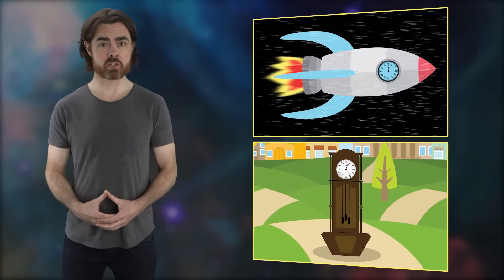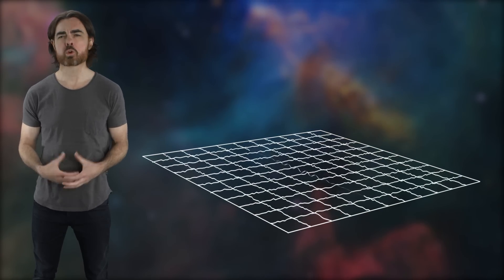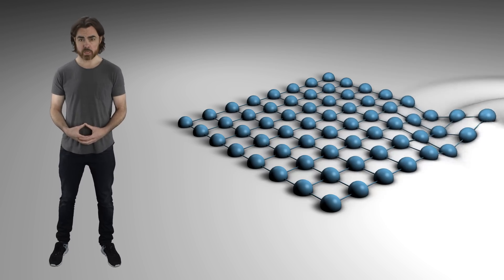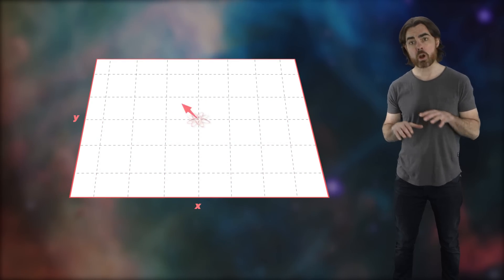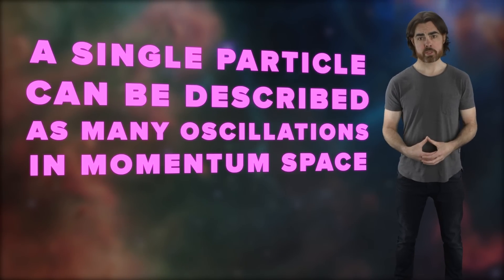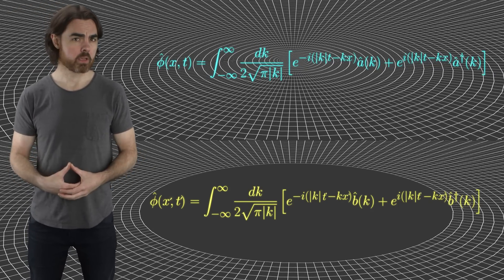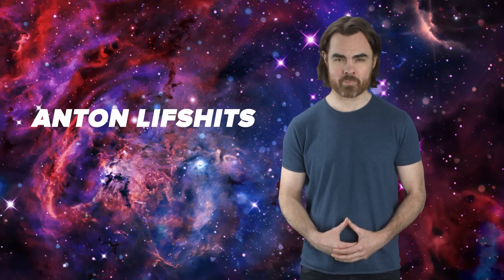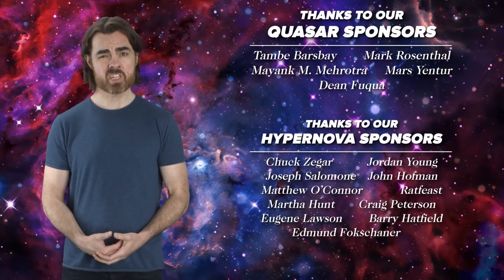Horizon Radiation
Learn about Horizon radiation and why it's essential for us to understand as we continue our journey towards the Unruh Effect and Hawking Radiation.

Both theories of relativity, special and general, tell us that many things are observer dependent. Different observers might disagree about the speeds, lengths, or times, but the laws of physics should be the same for everyone. And for two observers with very different, but constant speeds - inertial observers - the vacuum itself should appear the same.

Written by Graeme Gossel and Matt O'Dowd

Big Bang
CoolAsCats
David Nicklas
William James Sidis
Faisal Saud
Anton Lifshits

Quasar
Tambe Barsbay
Mayank M. Mehrota
Mars Yentur
Mark Rosenthal
Dean Fuqua
Y2
Justin Lloyd
Tambe Barsbay

Hypernova
Edmund Fokschaner
Max Levine
Matthew O’Connor
Eugene Lawson
Martha Hunt
Joseph Salomone
Chuck Zegar
Jordan Young
Ratfeast
John Hofmann

Brandon Cook
Mechanically Cryptic
Denys Ivanov
Nick Virtue
Alexey Eromenko
Nicholas Rose
Scott Gossett
Mark Dykstra
Chris Hicks
Mark Vasile
Patrick Murray
Sultan Alkhulaifi
Alex Seto
Michal-Peanut Karmi
Erik Stein
Daniel Lyons
Kevin Warne
JJ Bagnell
J Rejc
Amy Jie
Avi Goldfinger
John Pettit
Shannan Catalano
Florian Stiglmayr
Benoit Pagé-Guitard
Nathan Leniz
Jessica Fraley
Loro Lukic
Brandon Labonte
David Crane
Greg Weiss